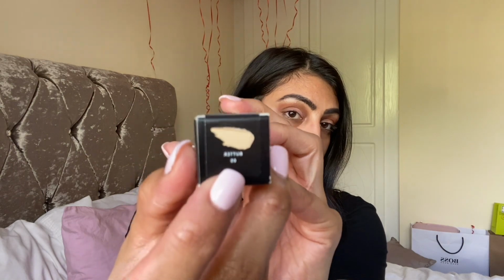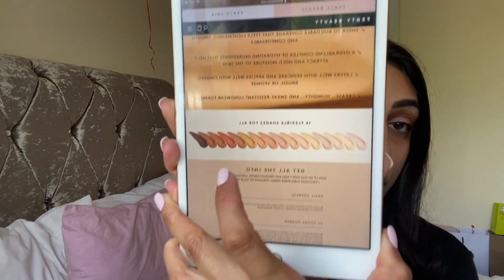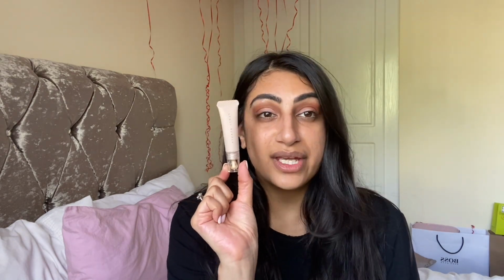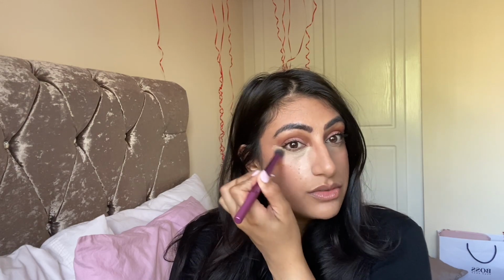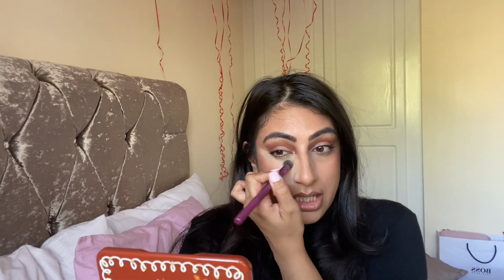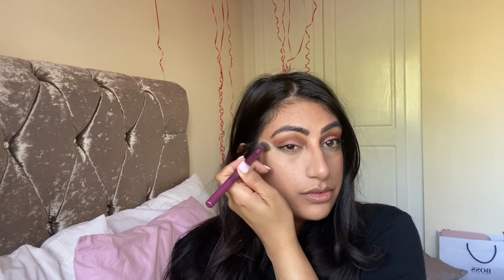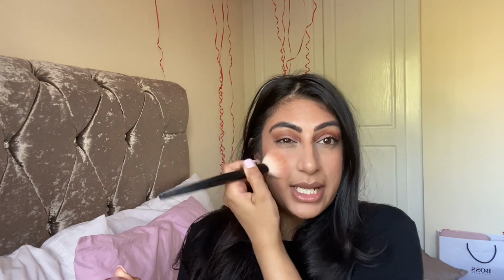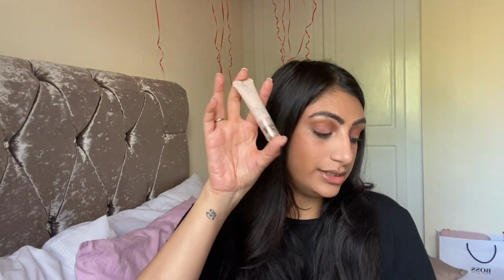REVIEW: FENTY BEAUTY BRIGHT FIX EYE BRIGHTENER & WEAR TEST | SHADE: BUTTER | JAINA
Products used:
Fenty bright eye
Fenty Eaze drop
Elf blush